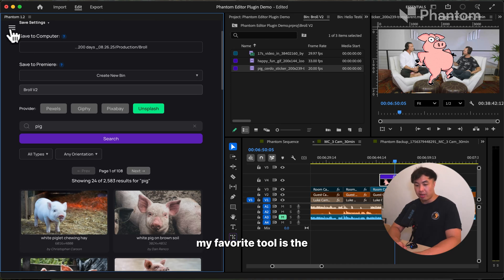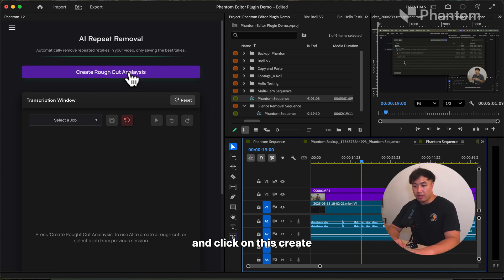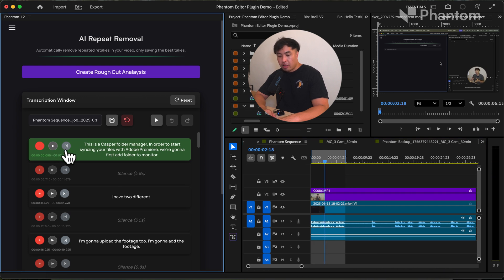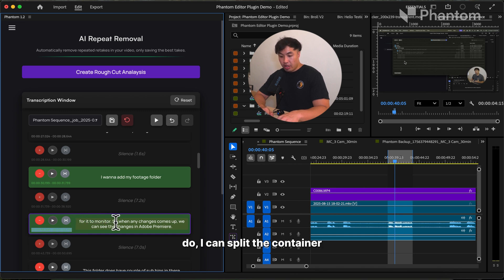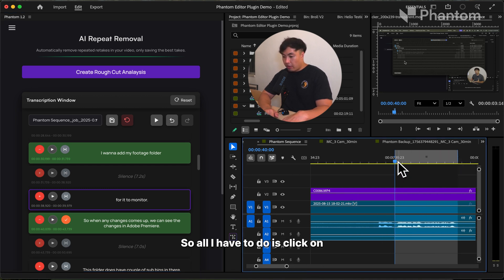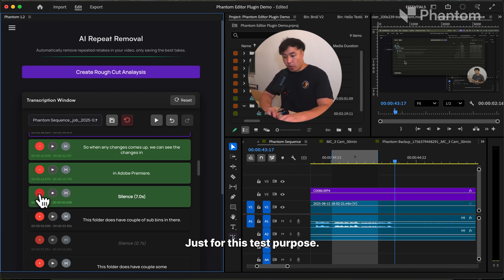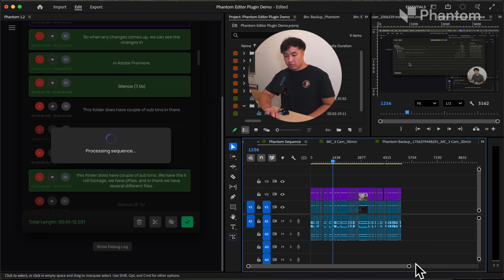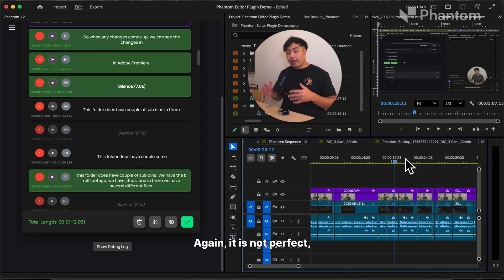Create ROUGH CUTS with AI in Premiere Pro | Phantom Plugin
In this video we test out AI Rough Cuts using the Phantom Plugin to create a Roughcut of talking head videos in minutes then hours!

Phantom Plugin – your ultimate Swiss Army Knife for video editing! This powerful suite of AI-driven and time-saving tools is designed to help modern creators edit faster, smarter, and more efficiently.

✅ **Instant Copy & Paste:** Seamlessly copy images from your browser and paste them directly into Premiere Pro, automatically organizing them into dedicated bins. No more tedious saving and importing!
✅ **Intelligent Silence Remover:** Automatically detect and remove or disable silences in your footage with advanced controls for padding and cut application. Perfect for cleaning up talking head videos and podcasts!
✅ **Automated Folder Management:** Keep your projects perfectly organized with the Casper Folder Manager. Auto-sync new files from your desktop directly into Premiere Pro, saving you countless hours on manual imports.
✅ **Effortless Multi-Cam Editing:** The Wraith Multi-Cam Editor simplifies complex multi-camera sequences and video podcasts. Edit entire sequences with a single click, managing up to 8 camera tracks with ease.
✅ **Built-in Media Downloader:** Download videos and audio directly from YouTube, Vimeo, Instagram, TikTok, and more, right into your Premiere Pro project.
✅ **Integrated B-Roll & Stock Media:** Access a vast library of B-roll, stock videos, GIFs, and transparent stickers from providers like Pixabay, Unsplash, and Giphy, all within Premiere Pro.
✅ **AI-Powered Retake Removal:** Our favorite tool! Let AI analyze your footage and automatically cut out bad takes, stutters, and mistakes, leaving you with only the best moments. Ideal for interviews and vlogs!
✅ **Automatic Chapter Markers & Summaries:** Generate YouTube-ready summaries and precise chapter markers for your long-form content, making your videos more discoverable and engaging for viewers.

The Phantom Plugin isn't just a tool; it's a complete workflow transformation. Watch now to see how you can save time, boost productivity, and create stunning videos with unprecedented speed!